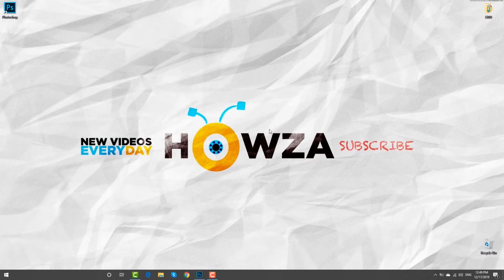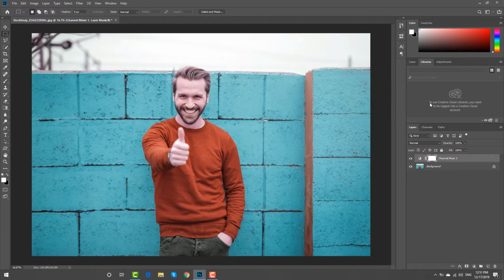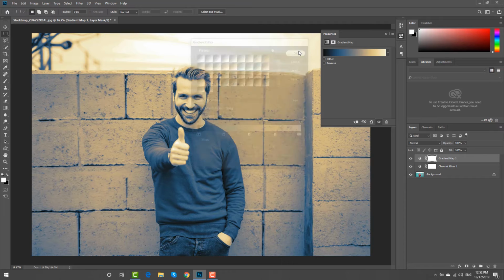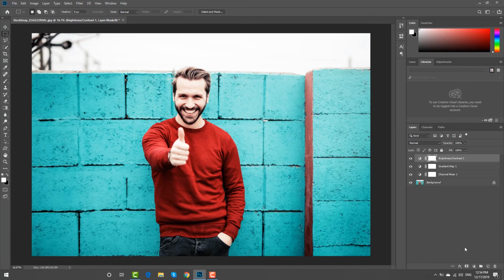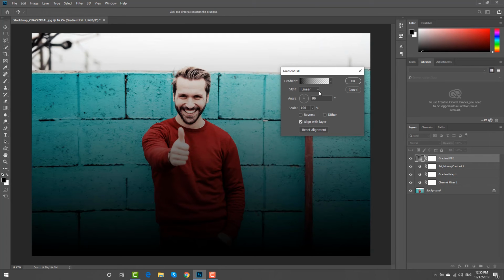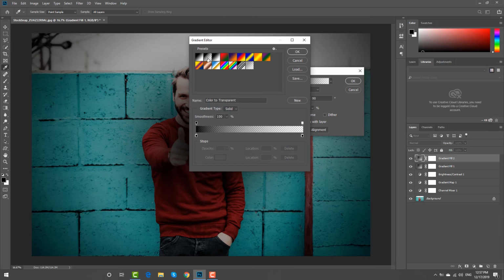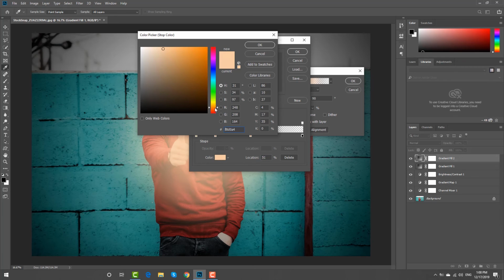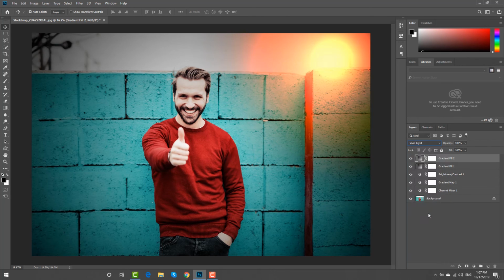How to Add Sunlight Effect in Photoshop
In today's lesson, we will teach you how to add sunlight effect in Photoshop.
Open the picture you need in the Photoshop app.
Click on the half-filled circle icon at the layer panel. Choose ‘Channel Mixer’ from the list. Set ‘Output channel’ to ‘Green’. Set Green to 0%. Set Blue to 100%. Set ‘Output channel’ to ‘Blue’. Set Green to 100%. Set Blue to 0%. Close the tool window.
Go to Layers tool panel. Click on ‘Normal’ and choose ‘Soft light’ from the list.
Click on the half-filled circle icon at the layer panel. Choose ‘Gradient Map’ from the list. Click on the gear icon in the new window. Select ‘Photographic Toning’ from the list. Click ‘Ok’ in the pop-up window. Click on the preset with Black, blue, yellow and white colors. The name is Gold Blue. Click ‘Ok’. Close the tool window.
Go to Layers tool panel. Click on ‘Normal’ and choose ‘Soft light’ from the list. Set Opacity to 53%.
Click on the half-filled circle icon at the layer panel. Choose ‘Brightness/Contrast’ from the list. Adjust Brightness and Contrast settings. Close the tool window.
Click on the half-filled circle icon at the layer panel. Choose ‘Gradient’ from the list. Click on the Gradient. Click on the gear icon in the new window. Select ‘Reset Gradients’ from the list. Click ‘Ok’ in the pop-up window. Click Ok.
Click on the Gradient. Choose ‘Foreground to Transparent’ preset. Click ‘Ok’ in the pop-up window. Click ‘Ok’.
Gradient Fill window is still open. Set Style to Radial. Check Reverse option. You can move the gradient around your photo to get desired effect. Set Scale to approximately 240% and click ‘Ok’.
Click on the half-filled circle icon at the layer panel. Choose ‘Gradient’ from the list. Set Style to Radial. Click on the Gradient. Choose ‘Foreground to Transparent’ preset.
Click on the left bottom color stop. Set the color to f9e5bb Click Ok. Add a new color stop and click on it to change the color. Set the color to f8cca4 Click ‘Ok’. Add another color stop and click on it to change the color. Set the color to fa7744 Click ‘Ok’. Click Ok to close the Gradient Editor window.
Gradient fill window should be open. Adjust the scale settings. Move the gradient layer to the top of your photo so it looks like the sun. Click Ok.
Go to Layers tool panel. Click on ‘Normal’ and choose ‘Soft, hard or vivid light’ from the list.